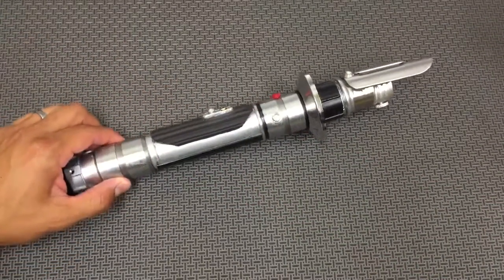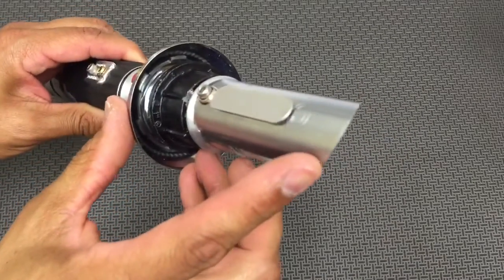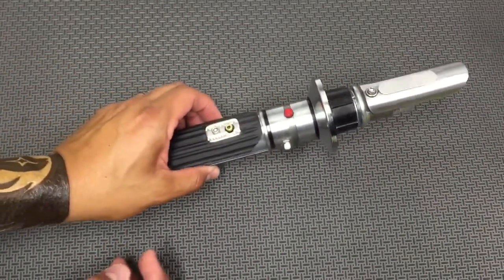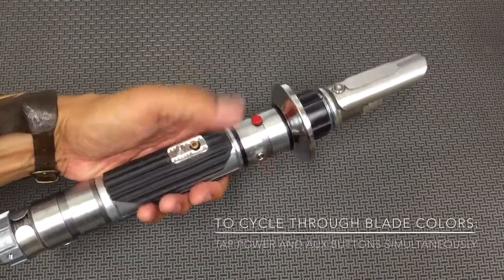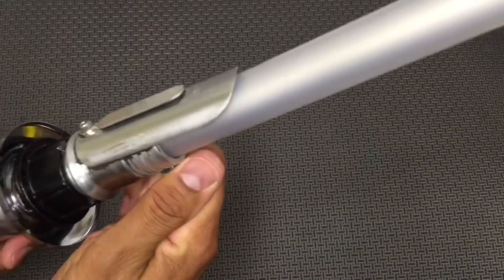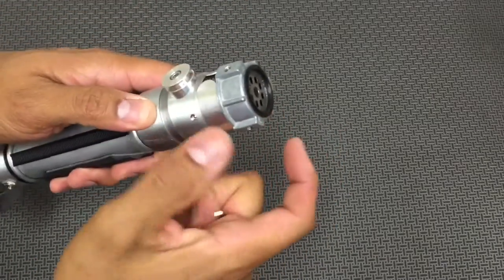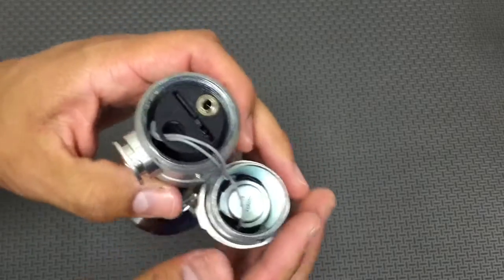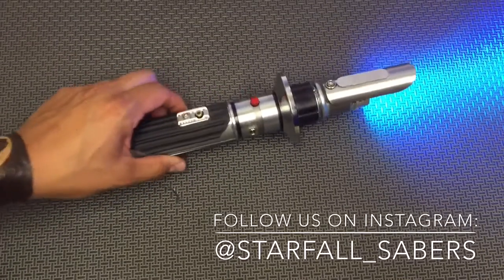Kanan Jarrus LED Saber Reveal